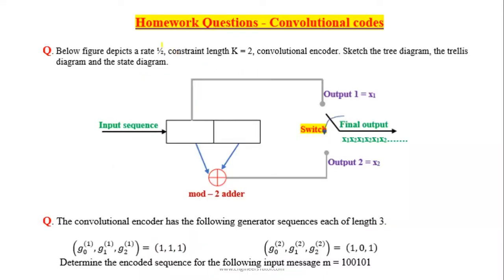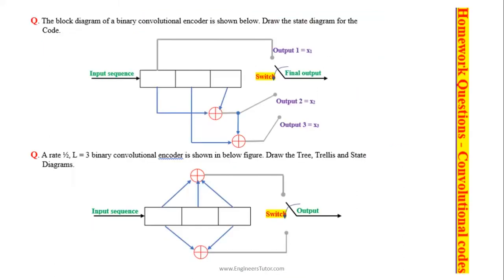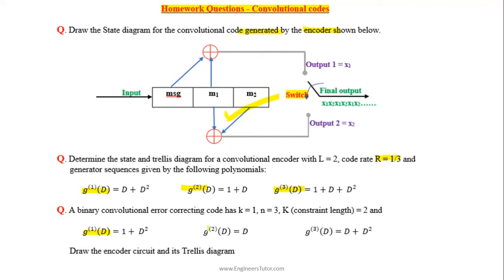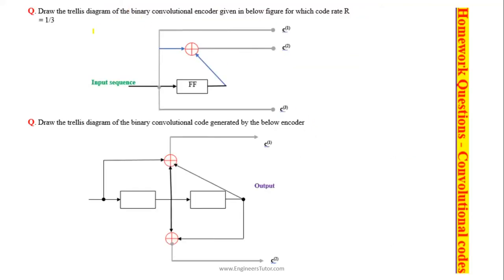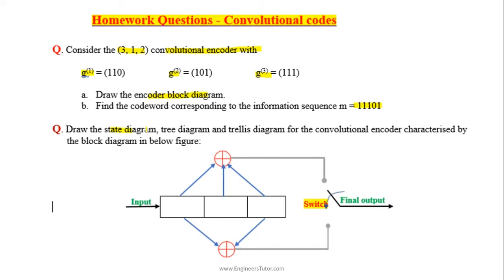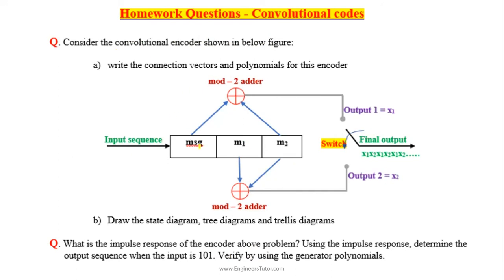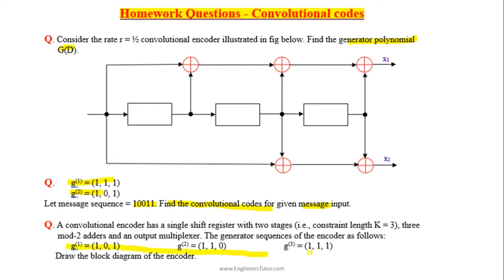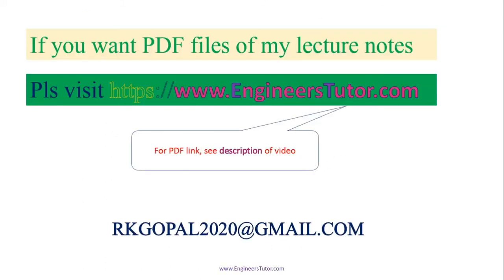Homework Questions from convolutional codes | Information theory and coding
Download links for ebooks (Communication - Information Theory and Coding)
1. Communication Systems 4th edition McGraw Hill by Carlson

2. Communication Systems, Simon Haykin, 4th ed, with Solutions Manual

3. Digital Communications by Glover and Grant

4. DIGITAL COMMUNICATIONS Fundamentals and Applications by Sklar

5. Digital Communications by John Proakis 4th Edition

6. Modern Digital and Analog Communication (BP Lathi,3rd ed)

7. Proakis,_Salehi_Communication_systems_engineerinBookos_org

8. proakis-digital-communications-4th-ed

9. J_M_Wozencraft,_I_M_Jacobs_Principles_of_CommuBookos_org

10. Ranjan Bose Information Theory Coding and Cryptography Solution Manual

11. Error Control Coding-2nd-edition by Shu Lin

12. Foundations of coding - wiley-1991 by Jiri Adamek

13. essentials-of-error-control-coding

14. fundamentals-in-information-theory-and-coding

15. fundamentals-of-convolutional-coding

16. information-theory-and-coding

17. network-coding-fundamentals

18. Information Theory - Robert Ash

19. Wiley.Interscience.Elements.of.Information.Theory.Jul.2006.eBook-DDU